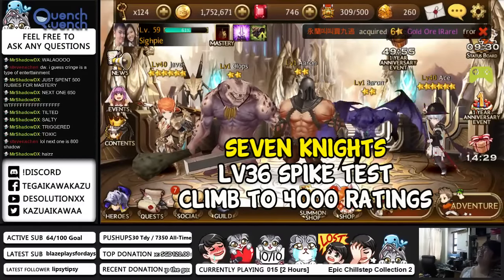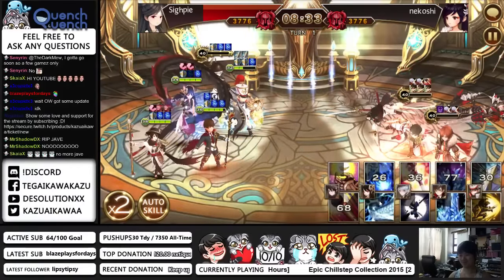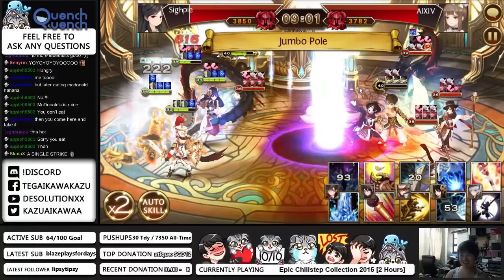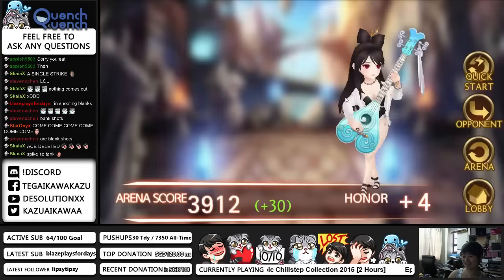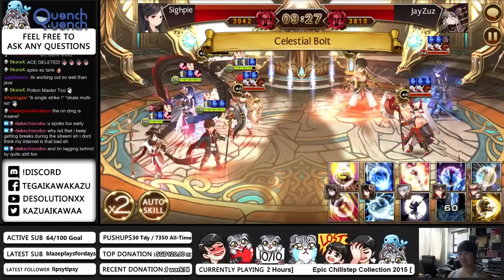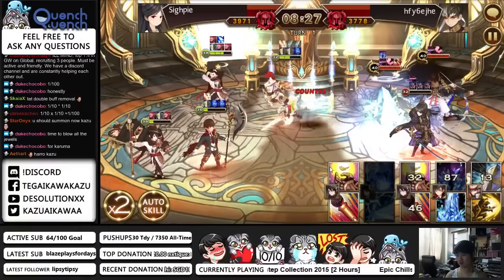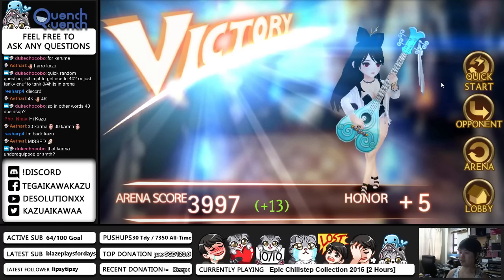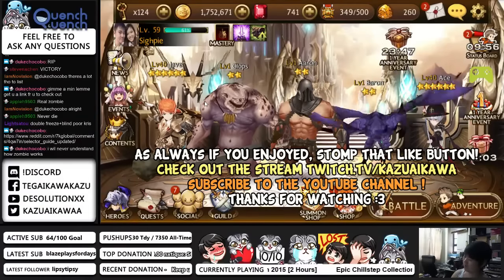YOU CAN'T STAND THE COLD! A SINGLE STRIKE WAUGHH! - Road to 4000 Ratings - Seven Knight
Swapped out Lv40 Jave with my Lv36 Spike! How will he fare on the new Arena reset day in 10 Arena games?

Cheers,
AikawaKazu
TEGaming